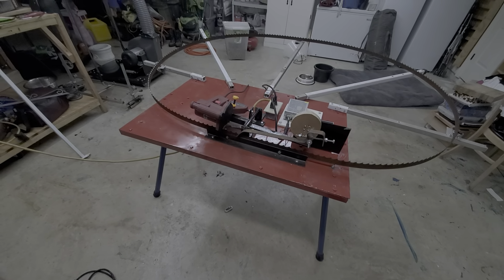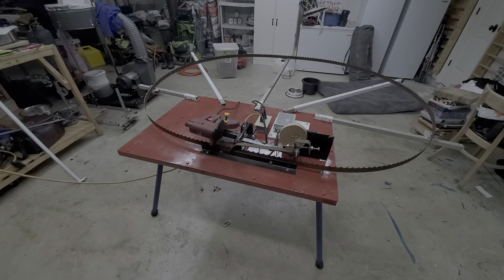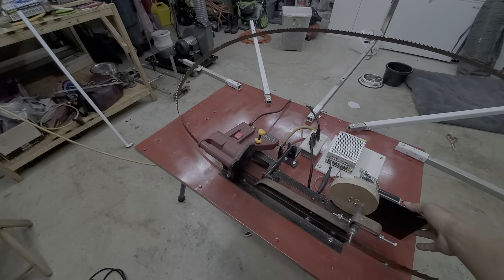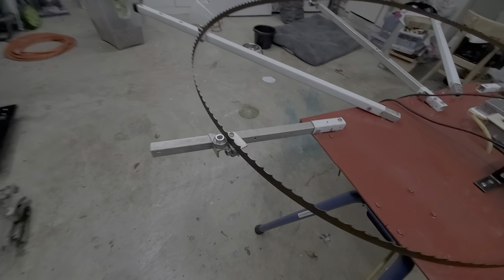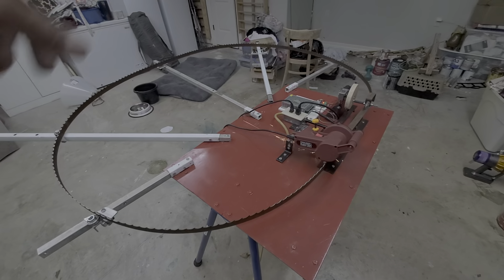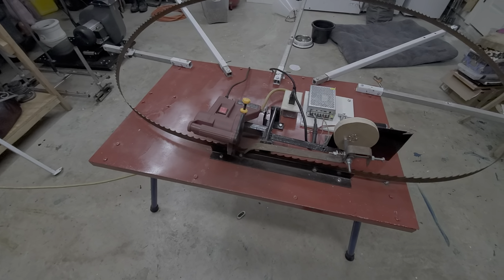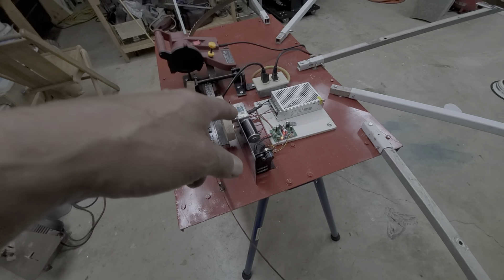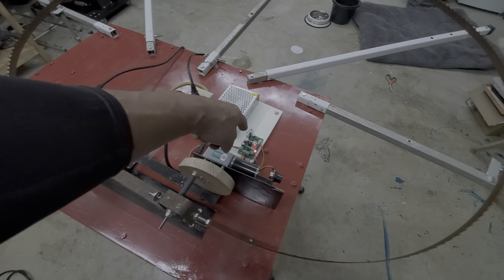My First DIY bandsaw blade sharpener.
My first attempt at making a DIY bandsaw blade sharpener.  I think I did okay.

Here are the links to all the items that I purchased to make this.   The motor was purchased at Harbor Freight.  The rollers for the arms were purchased at a local parts store here.   It will still work without the rollers but it makes the blade move smoother around the sharpener.  Everything else was made from spare parts that I had around the garage.   I make it portable so all I have to do is collapse the legs and remove the arms and then I can carry it like a suitcase.   Everything is removable.  If I want to make adjustments I just have to unbolt the item and place it elsewhere.  Even the table top is bolted to the legs.